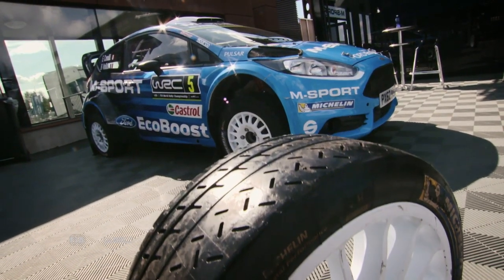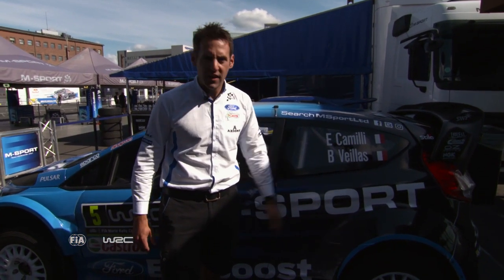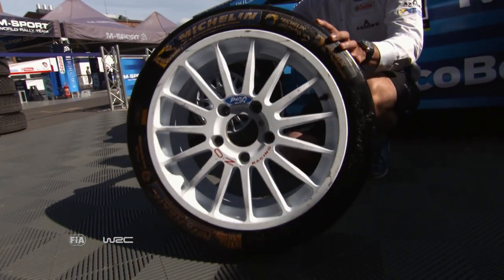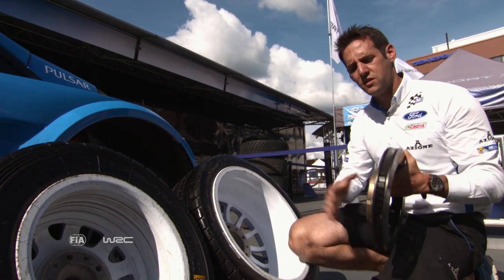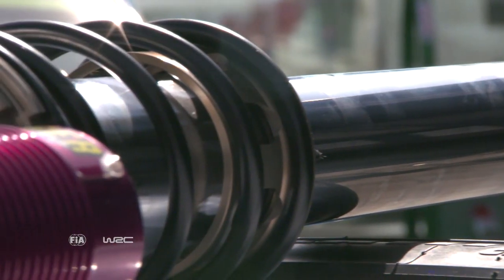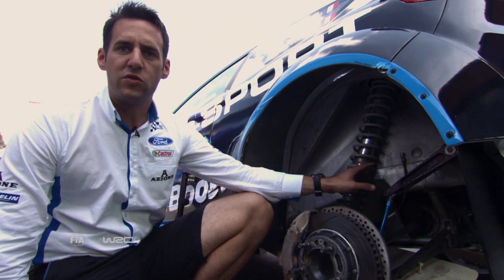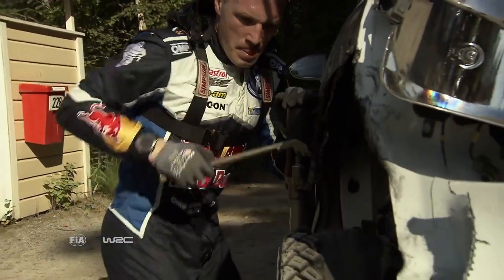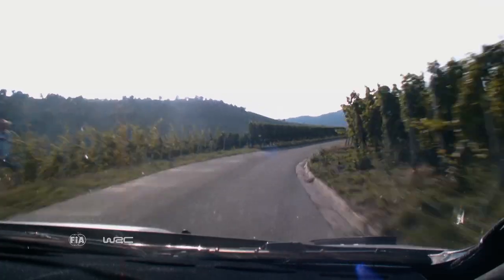WRC - ADAC Rallye Deutschland 2016: TECH SPECIAL Tarmac Setup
FIA World Rally Championship - ADAC Rallye Deutschland 18-21 August 2016 - TECH SPECIAL "Tarmac Setup" presented by Richard Millener (M-Sport Client Liaison Manager)

WRC on Instagram WRC 2016 World Rally Championship